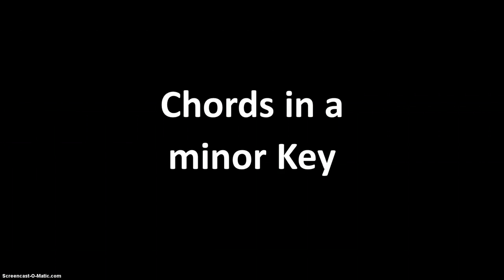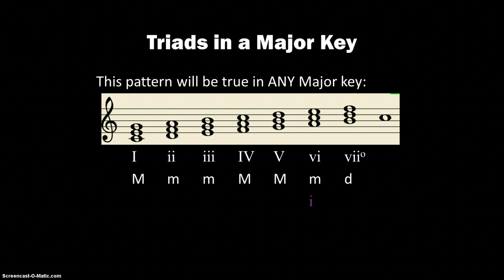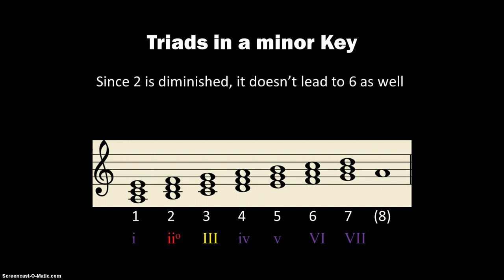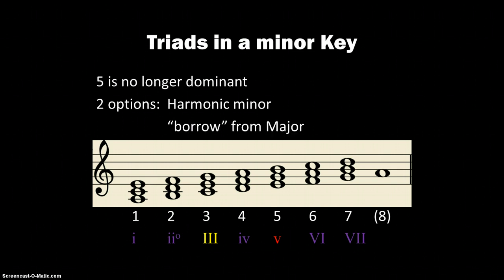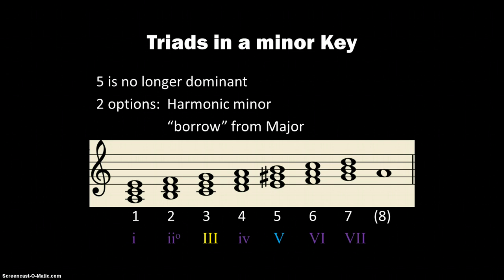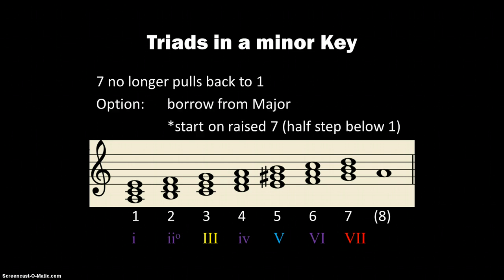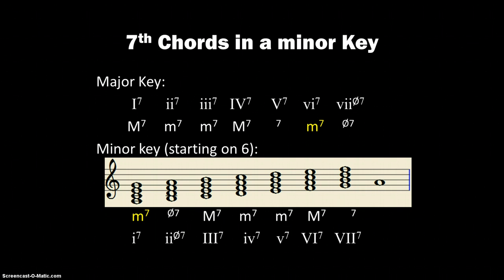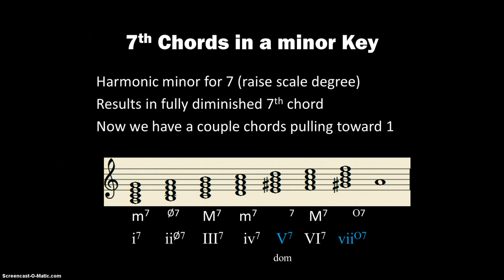406 Chords in a minor key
Music Theory video 406 exploring the chords in a minor key and showing the relationships between relative scales and explaining the usefulness of making alterations to increase the functionality of chords, specifically dominants.